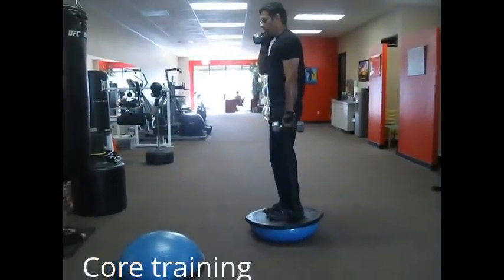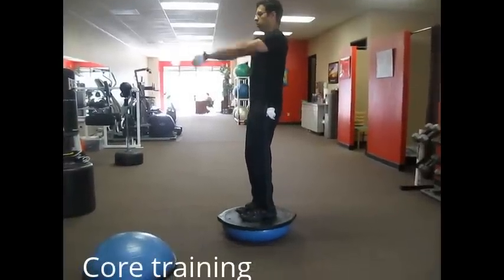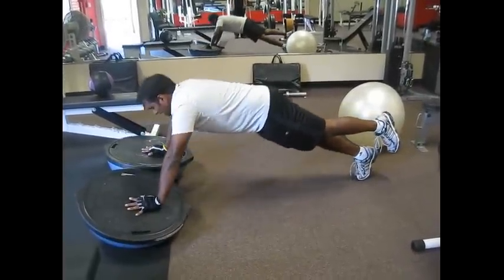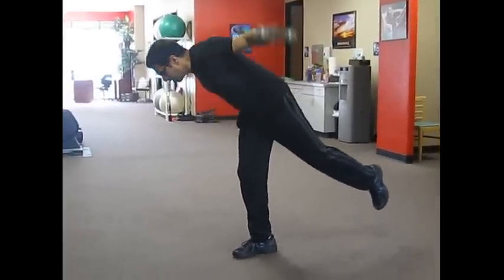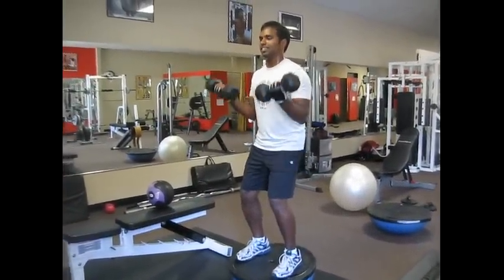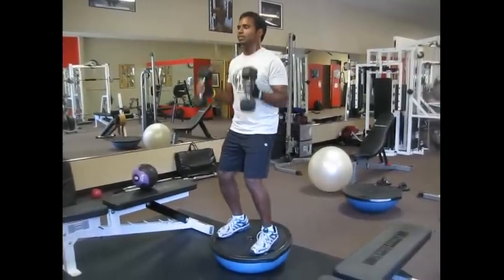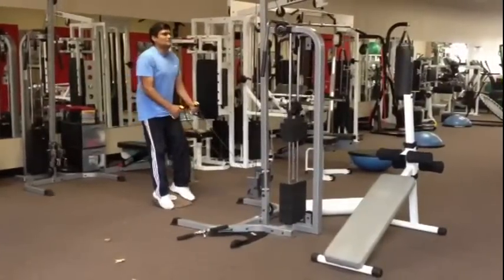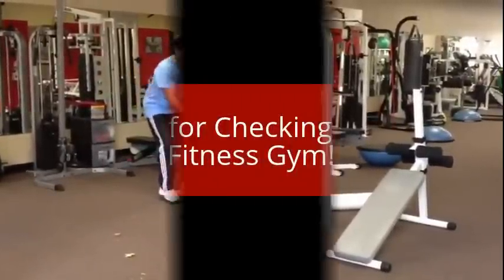Personal Training & Core training at Accessible Fitness Gym in Santa Clara San Jose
Core training at Accessible Fitness